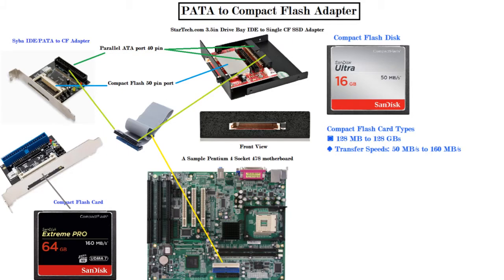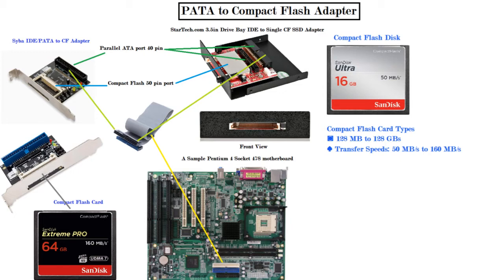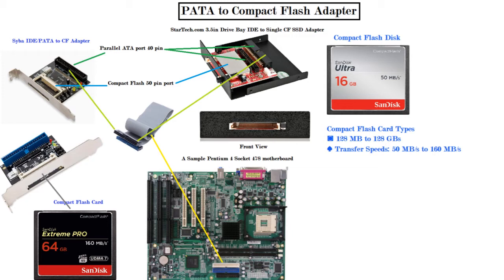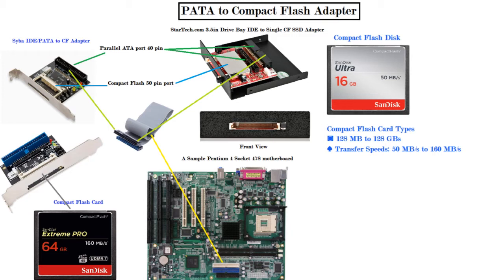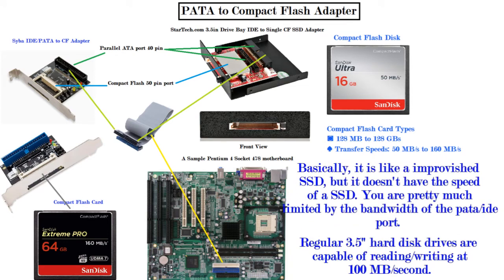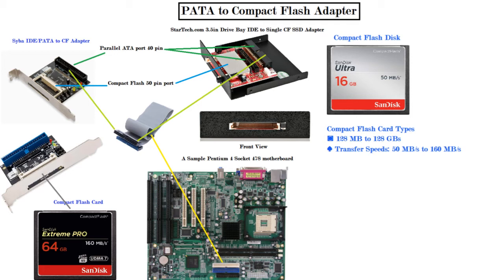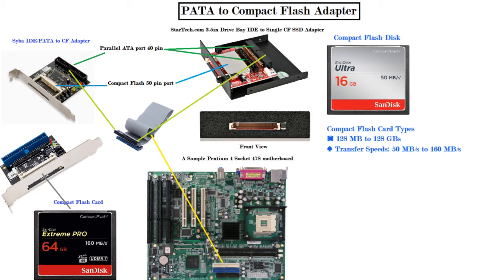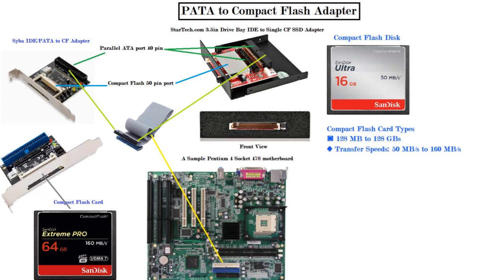Accessible PATA to Compact Flash Adapter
[Synopsis]

This video shows you another option you can use to install a storage device on your retro computer. If you cannot find a IDE/PATA based hard drive, you can use this option.  3.5" IDE hard drives are no longer produced, and they ceased to be produced around July of 2007. Most of these IDE hard drives are 13 to 20 years old, so they can fail at any time. A more long term method would be to simply use a compact flash adapter and use compact flash cards.
[Different kinds of IDE/PATA to Compact Flash Adapters]

◙ Startech 3.5" Drive Bay IDE/PATA to CF Adapter
◙ Syba IDE/PATA to CF Adapter
[Various types of Compact Flash Cards]

◙ SanDisk Extreme 16 GB CF Card 60 MB/s
◙ Transcend 16 GB CF Card
◙ SanDisk Extreme 32 GB CF Card 120 MB/s
◙ Transcend CF 32 GB Card
◙ SanDisk Extreme Pro 64 GB CF Card 160 MB/s
◙ SanDisk Extreme 128 GB CF Card 120 MB/s